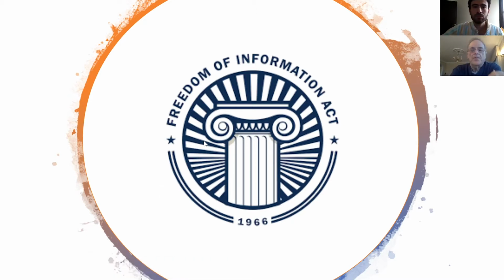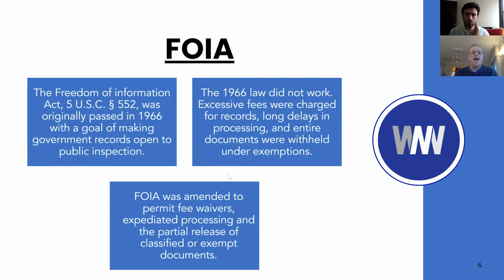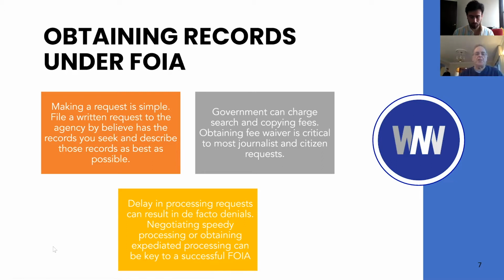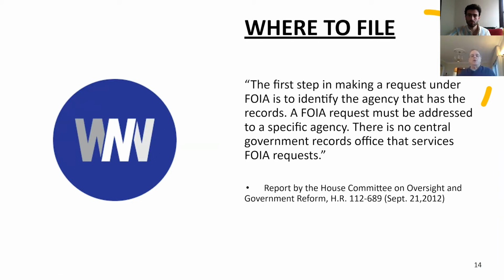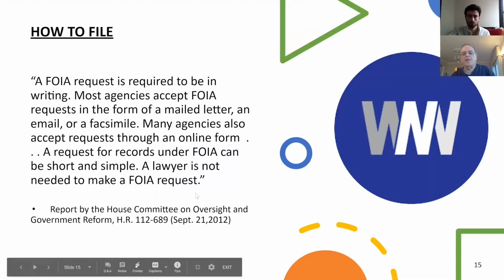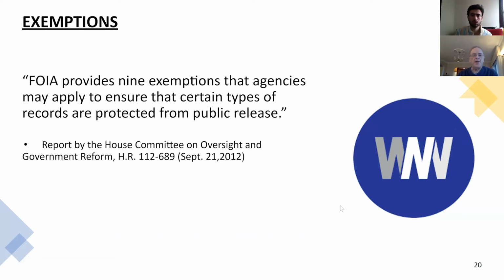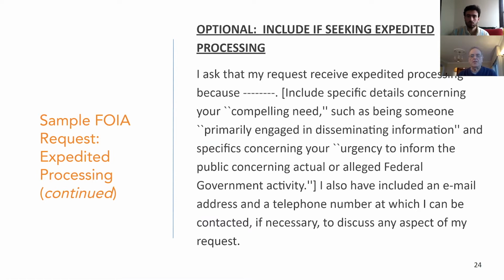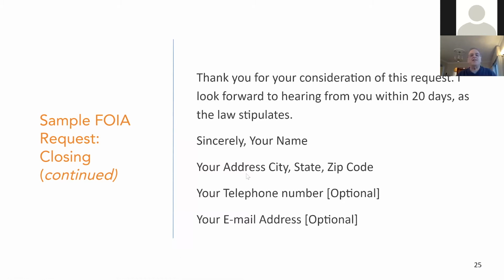Freedom Of Information Act Instructional Webinar: Lead by Stephen Kohn of Kohn, Kohn & Colapinto LLP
On December 14, 2020, Stephen M. Kohn of Kohn, Kohn & Colapinto lead a Whistleblower Network News webinar demonstrating how to use the Freedom of Information Act (FOIA).

FOIA is an essential government resource designed to allow citizens and organizations access to government agency information.

The webinar goes over:

– How to make and submit a FOIA request
– What information is covered under FOIA
– How to have the request fee waived and appeal a denial of your request

Kohn is an expert at navigating FOIA and has filed thousands of FOIA requests and litigated many successful FOIA appeals over the last four decades.